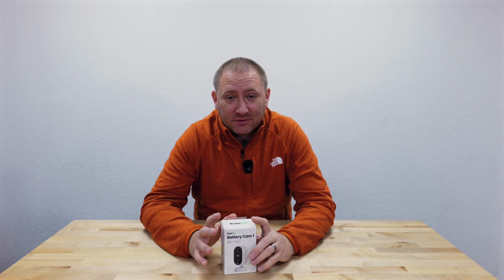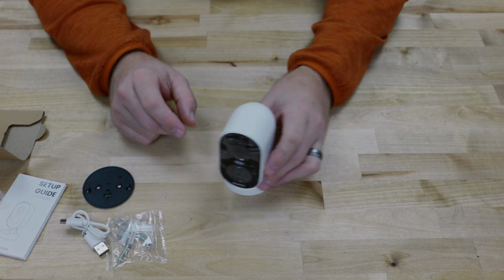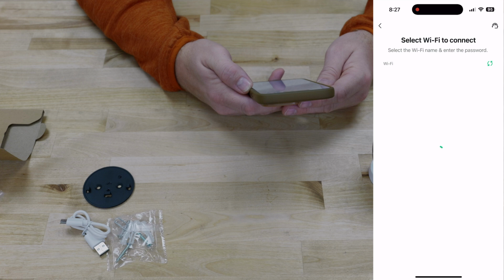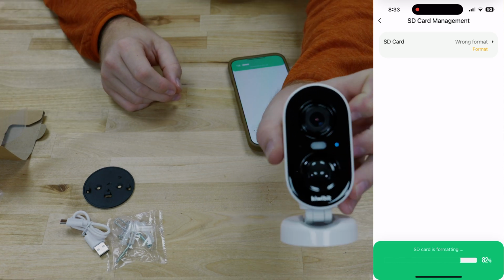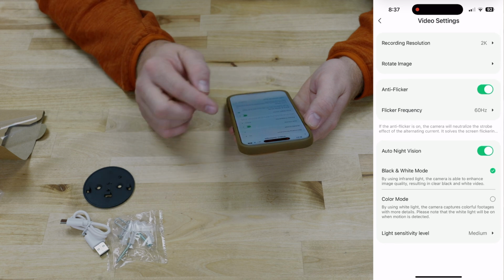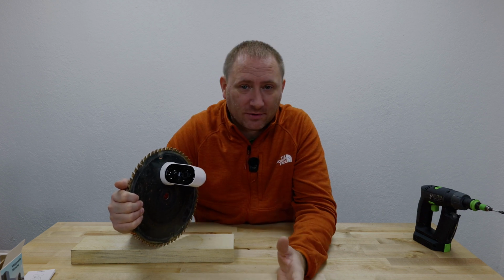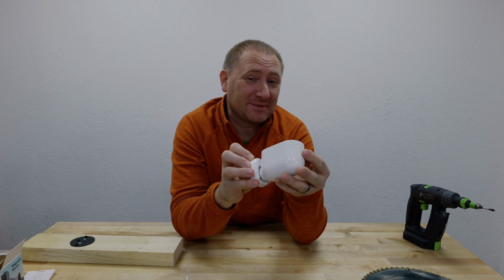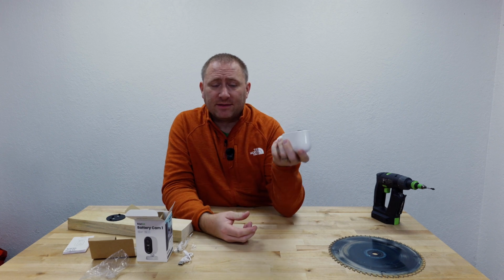Kiwibit Wireless Outdoor Battery Camera Setup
Purchase on Amazon

I am always looking for a nice simple and affordable camera option that I can recommend for observation and security. Today, we take a look and setup another option, the Kiwibit Cam 1, an Indoor / Outdoor battery operated camera that has a magnetic mount built in. Let's get to it!